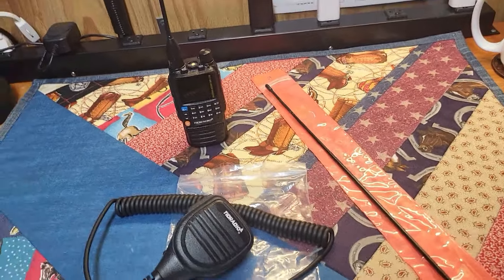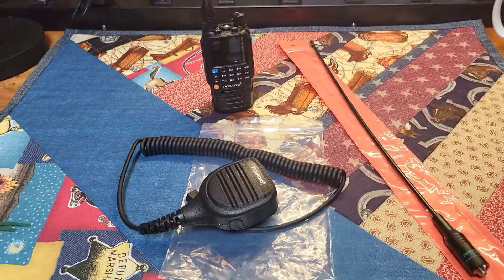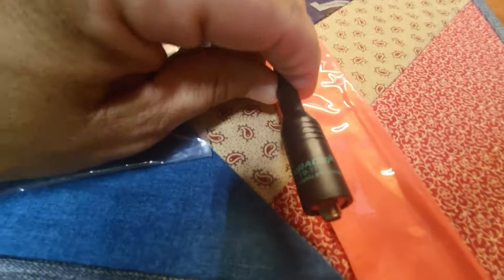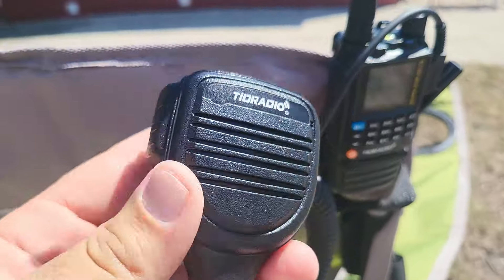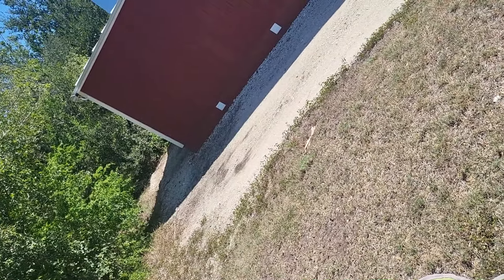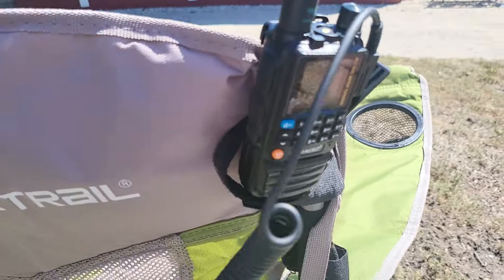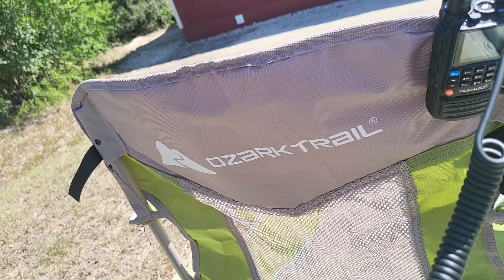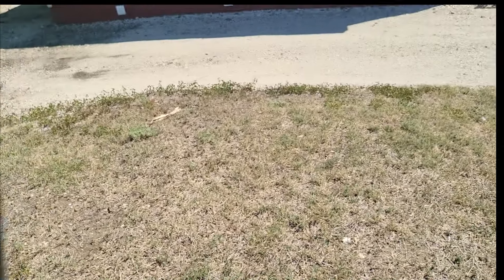Tidradio Accessory Review - Speaker Mic & Antenna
Tidradio was kind enough to send over their speaker mic and high gain antenna for some testing and a review.  Here's the link to order these items:

This video proves a few things...  1) Things don't always work out as planned.  2) You always need more hands.  3)  Don't wear crocks while making a video because your bound to accidentally show them somewhere in the video.